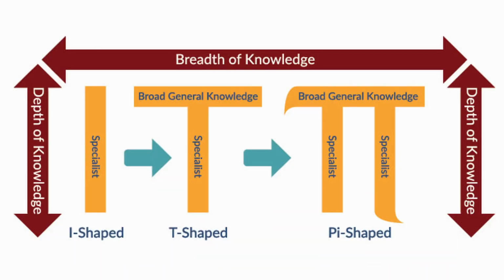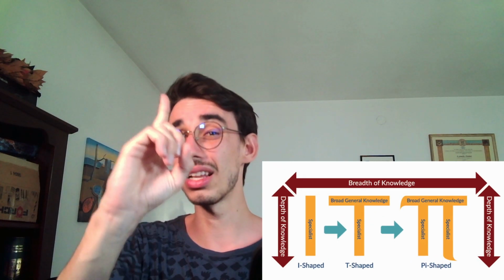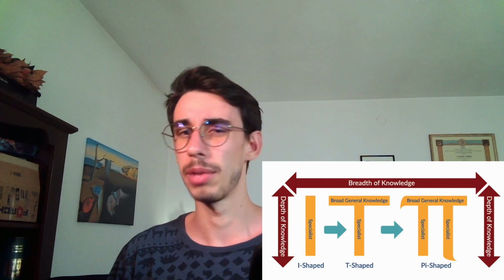Jack of all trades, master of none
Being an expert on one field vs having less knowledge but on more fields. Be it skills, tech stacks, frameworks or languages.

Today I'll talk about the "shapes" of a developer, using I, T and π. Did you know them?